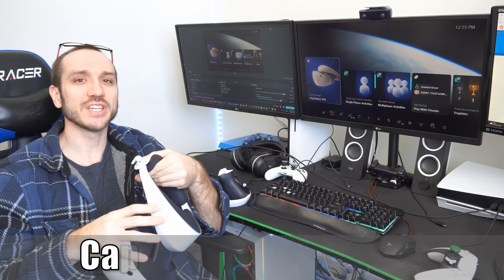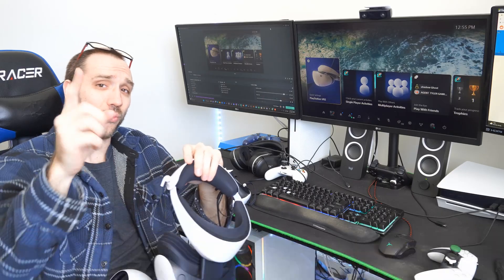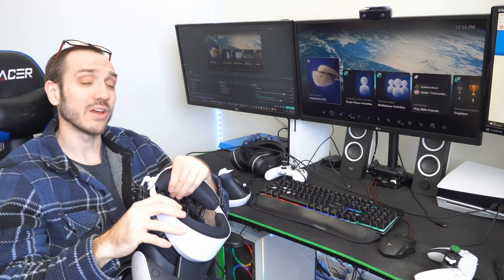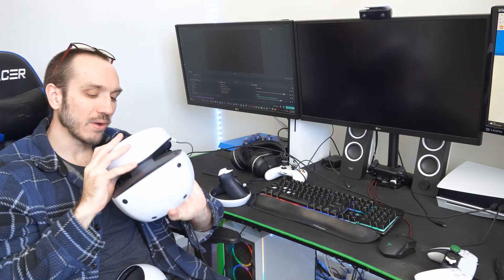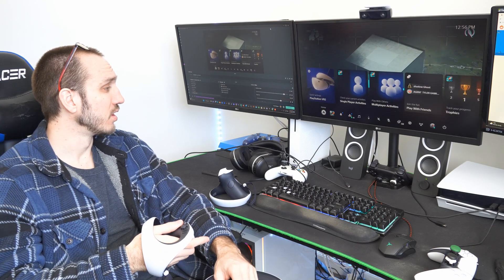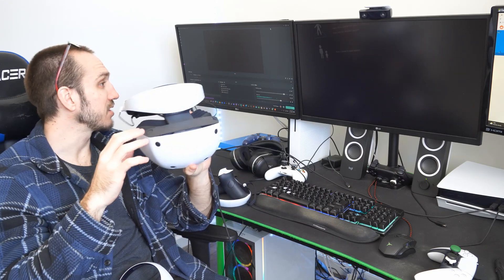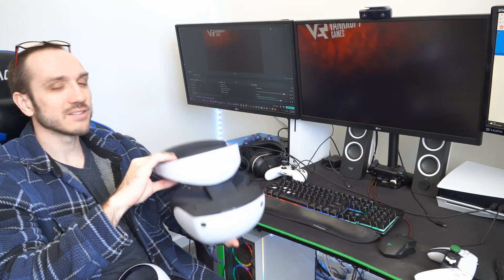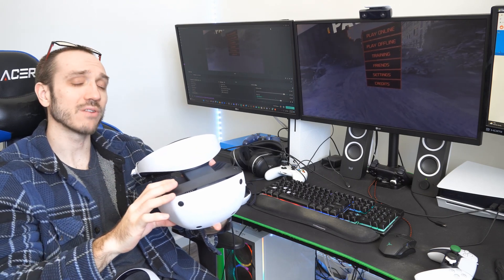How to FIX PSVR 2 not Working with Capture Card or OBS on PS5 (Easy Tutorial)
Do you want to know how to FIX the PSVR 2 not Captureing with Capture card or OBS on PS5! If it's not recording the screen or displaying on the TV! You will need to launch a PSVR 2 game for the game to start recording and capturing on the TV or OBS!